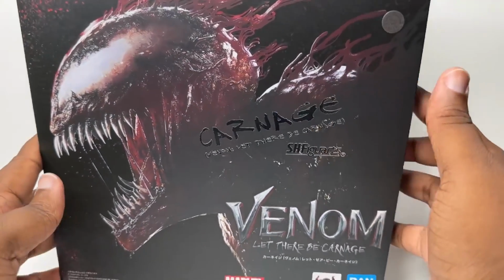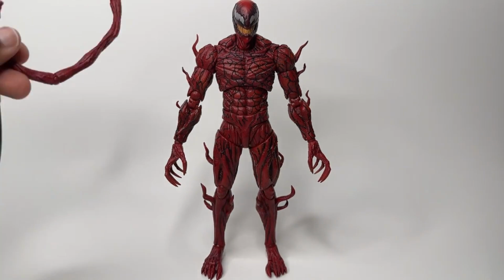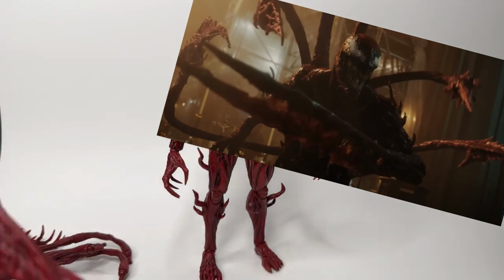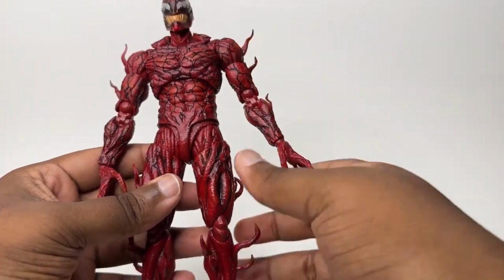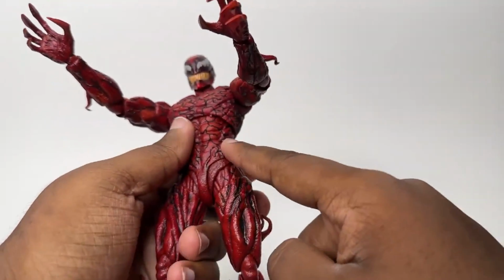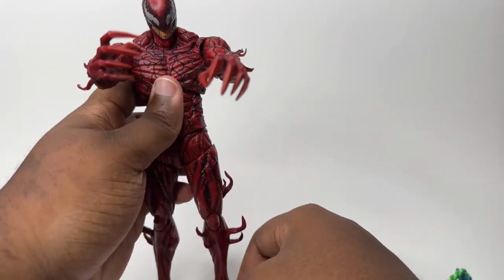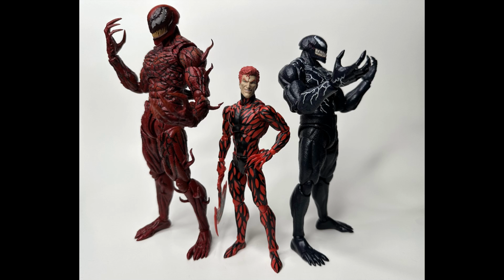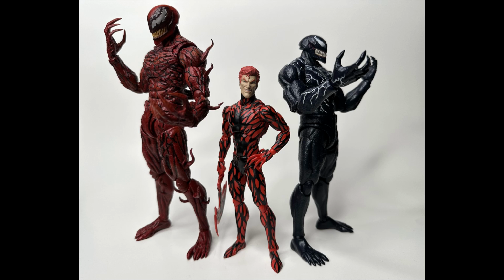Is Carnage Worth The Money? S.H. Figuarts Carnage FULL Review | Tamashii Nations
Such an outstanding figure! While I'm not the biggest fan of the changes the film made I always love me some Carnage. This figure hit a lot on my personally checklist, but is it worth YOUR money is the question indeed...
Feel free to hop on twitter and say hi! Twitter

OC Avatar by @sandrarosesmith on Twitter